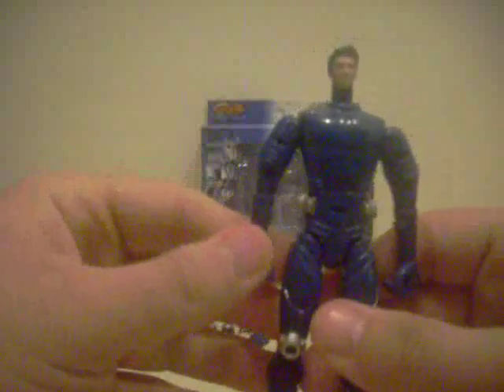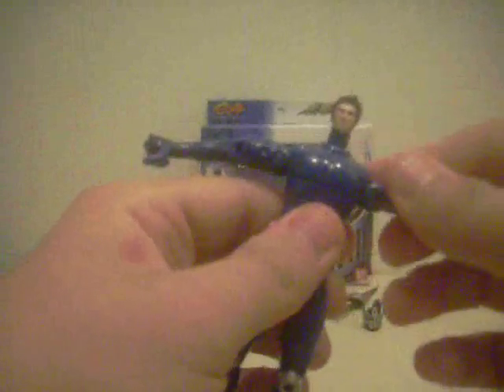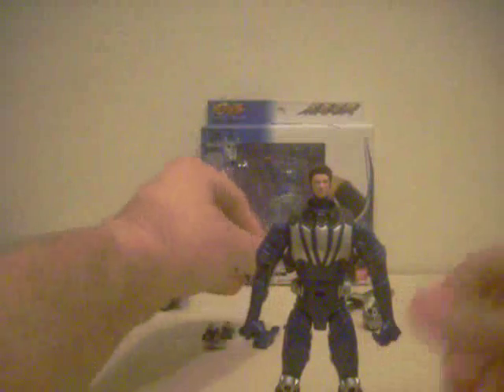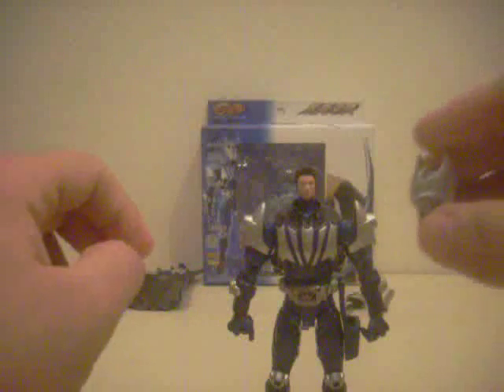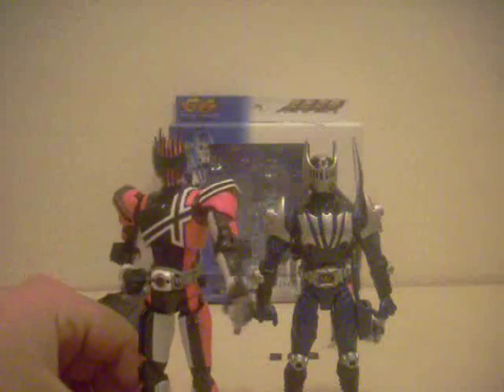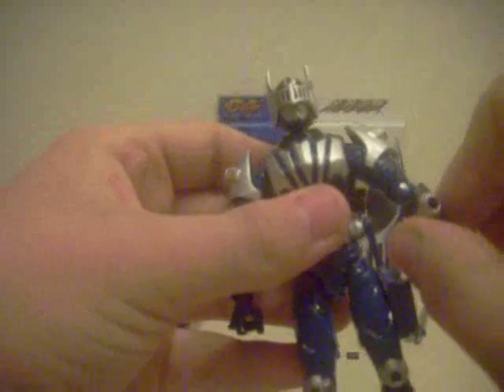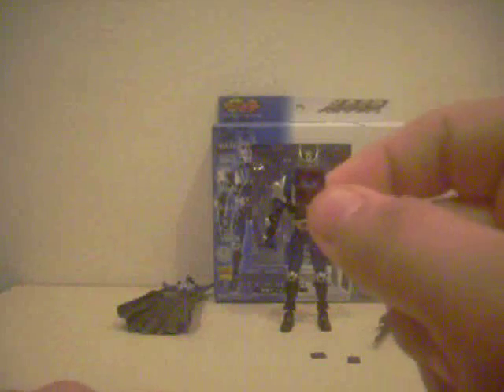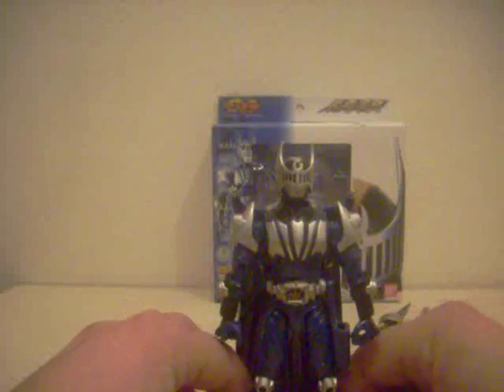Ryuki Week, Day 1 - Part 2: Souchaku Henshin Kamen Rider Knight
The way I'm doing the reviews this is thus: I'm gonna film 2 reviews the night before the next day when they're supposed to be released, edit them together and upload them for your viewing pleasure. This way, I'm a bit consistent as I've never done this before and I might take an even LONGER time-off to relax.

Yep, I'm pulling a Vangelus and making all this week completely filled with Ryuki reviews.

Continuing on from the last video, we now have Kamen Rider Knight, one of my favorites mainly because he reminds me and most people of BatMan. The video is a bit choppier near the end since my camera can only record 14 minutes and I was just about to close out the video when it stopped on me before I could finish.

If you wanna hear about updates and such, check out my FaceBook

If you'd like a custom -painted figure from me, follow the links below for details:

Also, here's My sales thread so I can try to get some extra cash

I look forward to the commissions.

By default, they are licensed under Creative Commons: By Attribution 3.0. To use this license, simply attribute the music in your piece (website, film, phone system, etc.) as is reasonable to the medium. [more info on attribution].